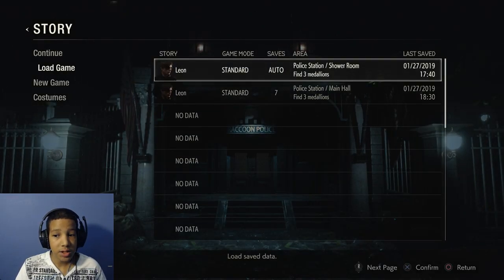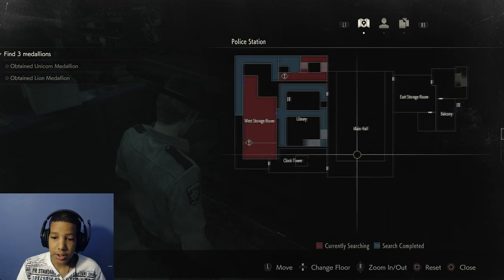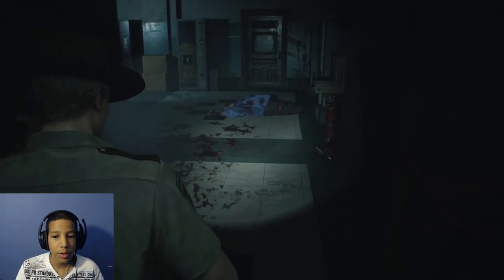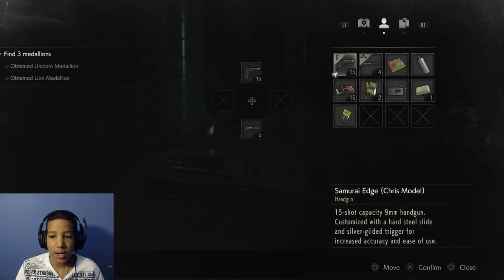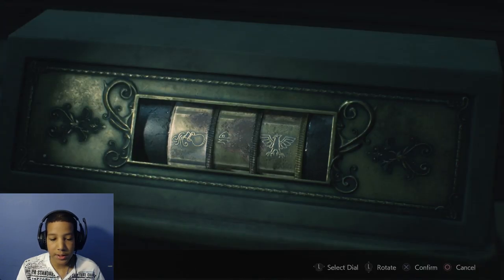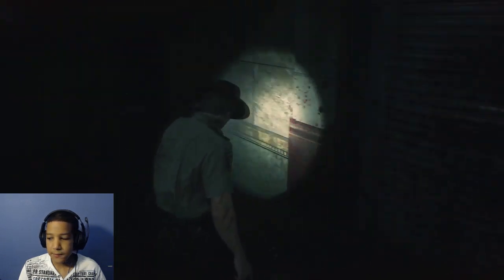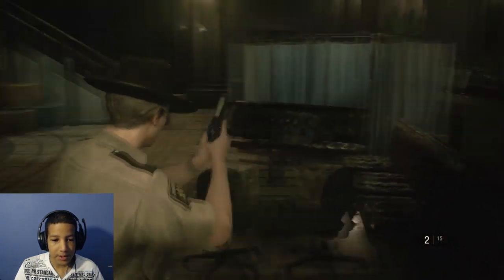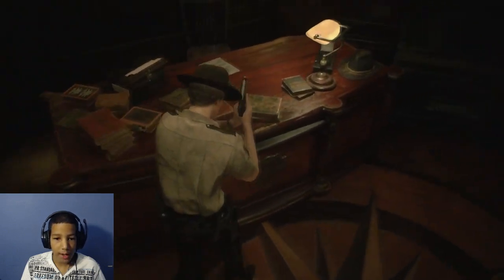RESIDENT EVIL 2 REMAKE Gameplay Part 8 Leon Story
Playing Resident Evil 2, finding the detonator for the for the C4 in the west storage room, finding the last pendant for the statue unlocking the lower floors and Boss Battle.

I live stream on twitch every Saturday at 3:00 PM.

I  upload Mondays, Wednesdays, and Fridays,
My Setup

Samsung 27-Inch Curved Monitor
Elgato Capture
HyperX Cloud Stinger
Logitech C920 Webcam
Blue Yeti
InnoGear Boom Arm
Dragonpad PopFilter